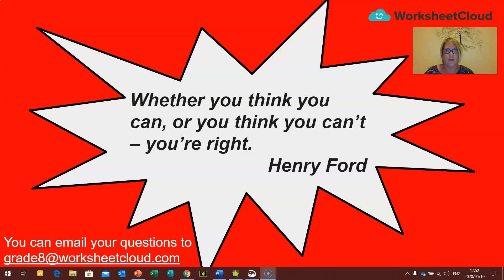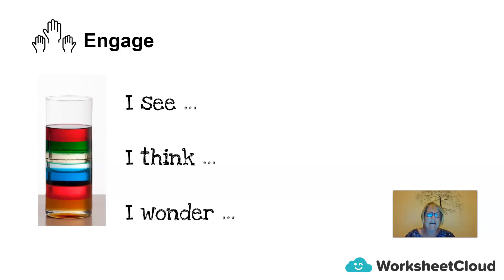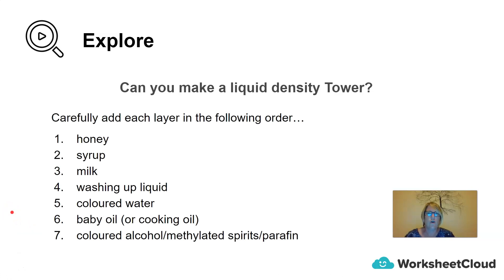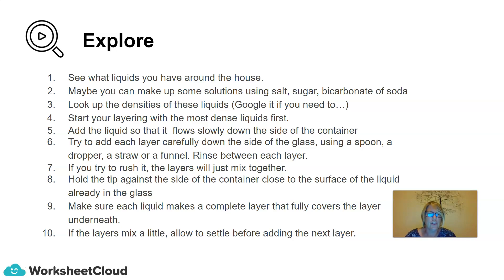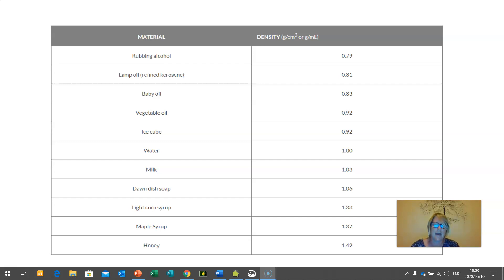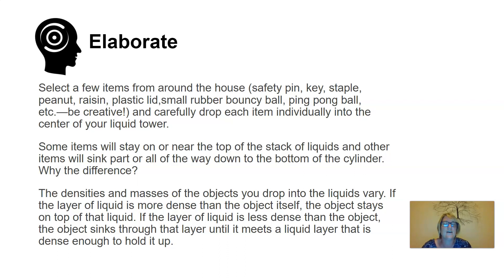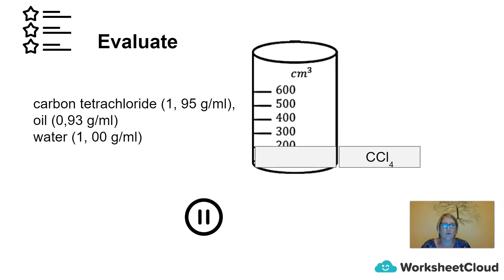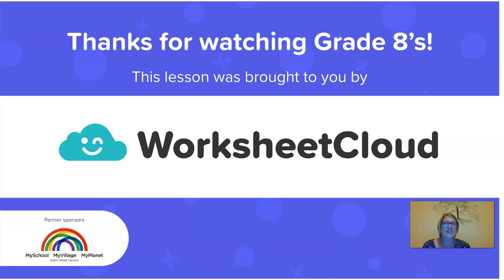Grade 8 - Natural Sciences - Density Tower with Liquids / WorksheetCloud Video Lesson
In this Grade 8 Natural Sciences video lesson we will be teaching you about Density Tower with Liquids.